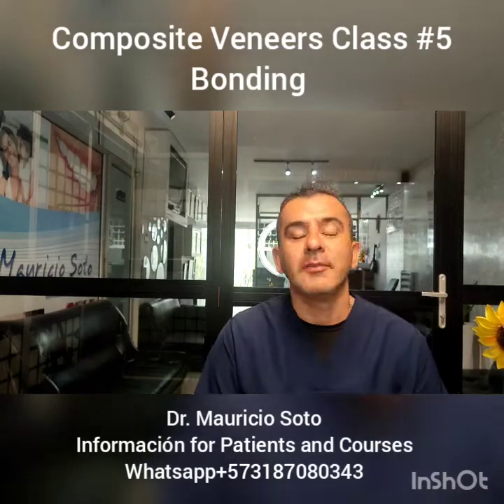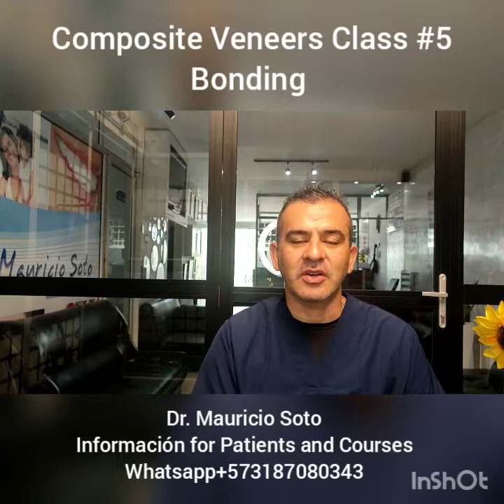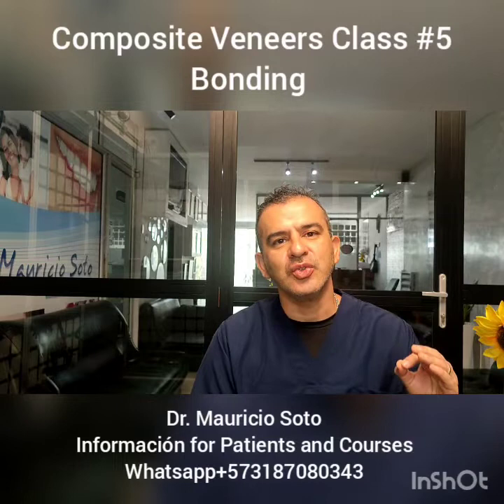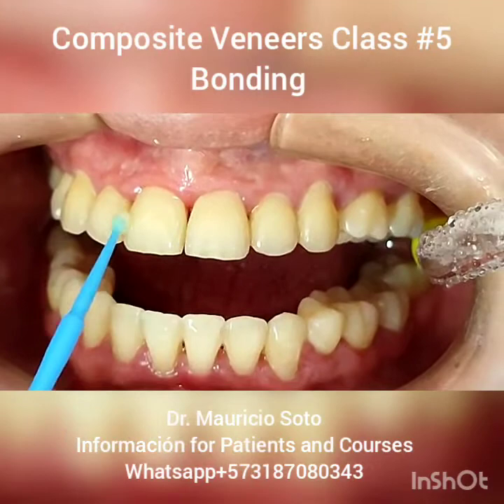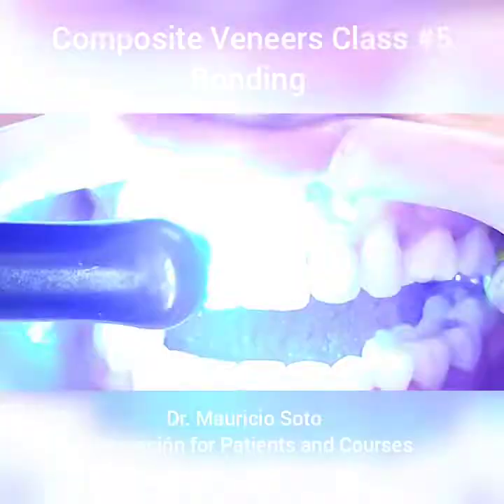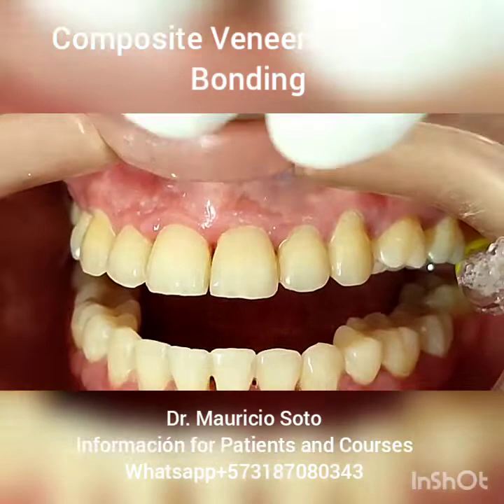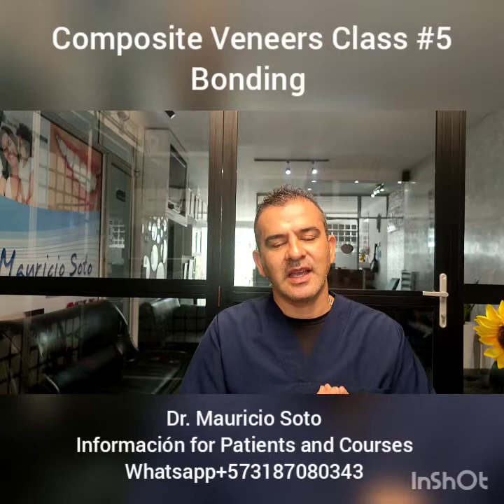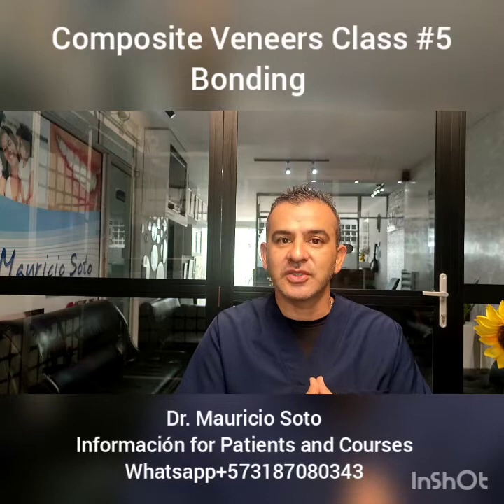Composite Veneers Class #5: Bonding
Another video  our Composite Veneers Class explain the Bonding Procedure.